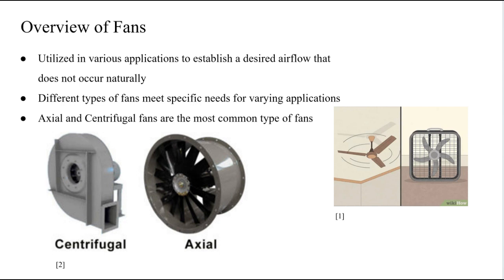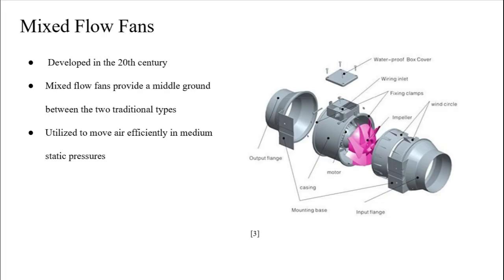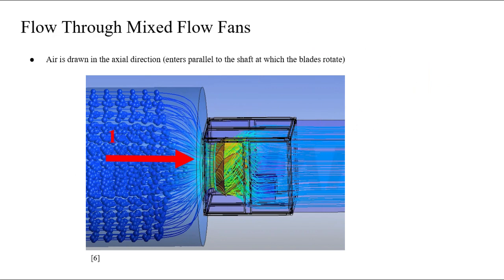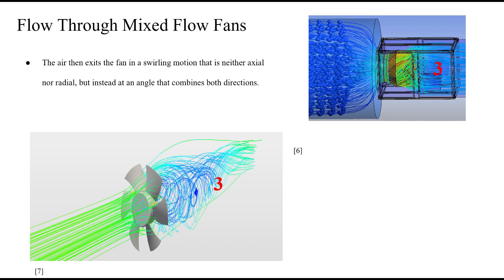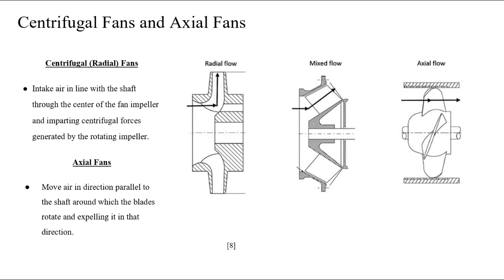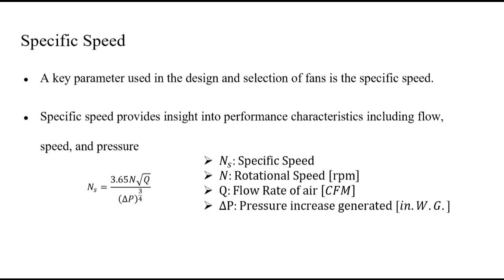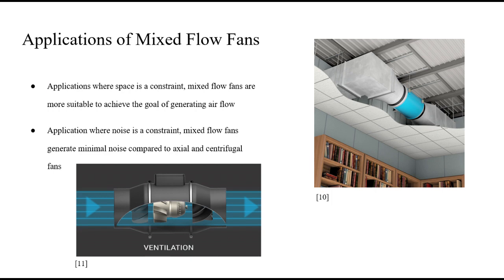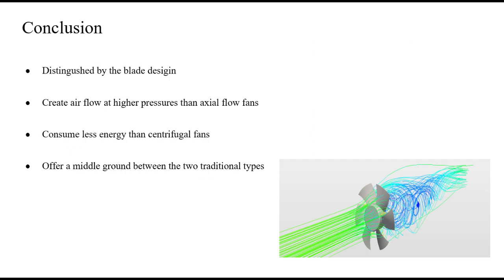Mixed Flow Fans ME 4933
MIXED FLOW FANS Daniel Wieseneck